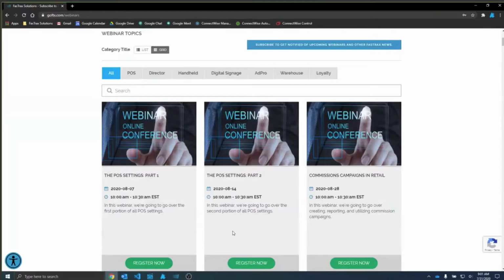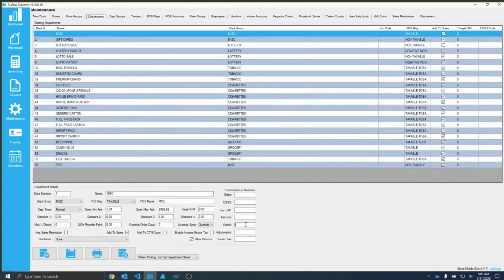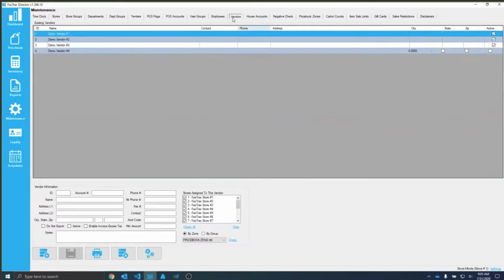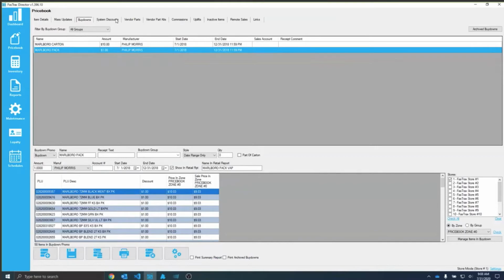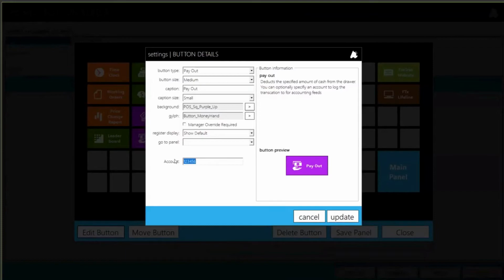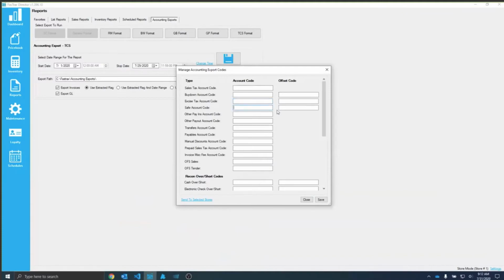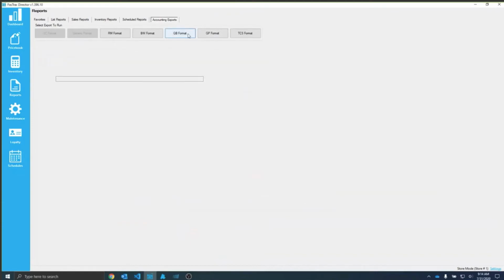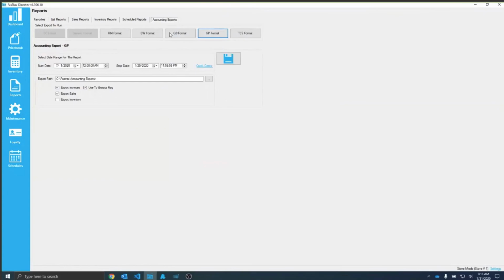Mapping Account Codes in FasTrax Retail for Exports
In this webinar, we go over all the places to enter in accounting codes in the retail software for accounting exports. You will learn the ins and outs of mapping account codes for exports, and become an account code mapping for exports expert!

FasTraxPOS comes equipped with a powerful suite of integrated tools that fully automate your POS system, manage your inventory, control your price book, track and reconcile lottery sales, track and report employee hours, manage your discount and loyalty campaigns, and create a customized inventory and customer history reports.

FasTrax POS is an industry-leading sales system that works for YOU. for more information on FasTrax POS and our other revolutionary business and marketing solutions.